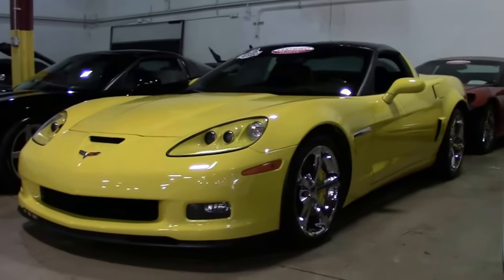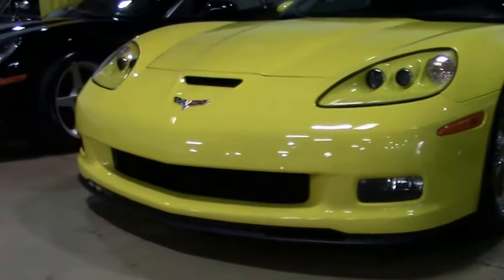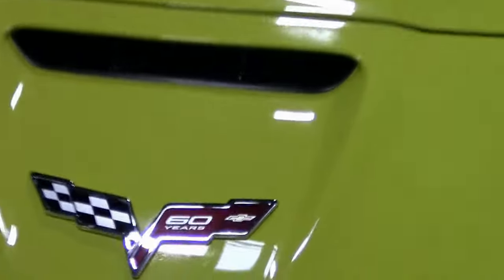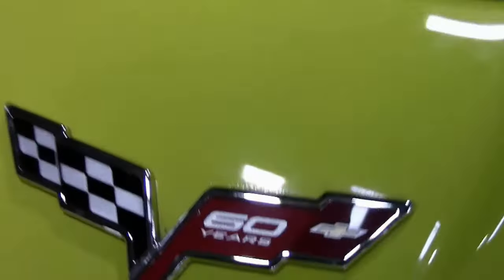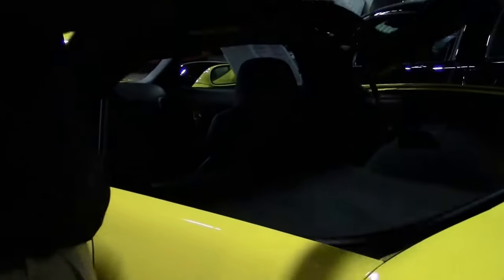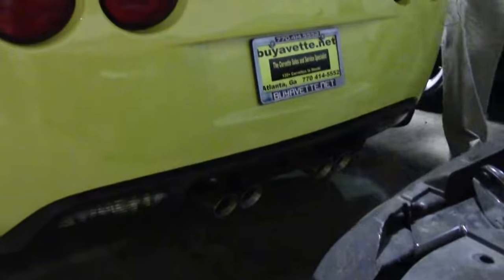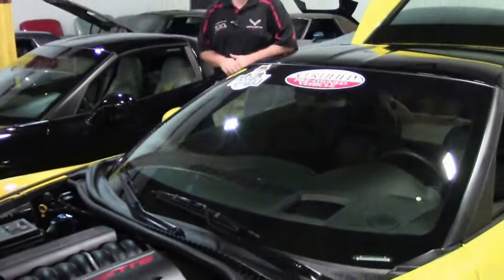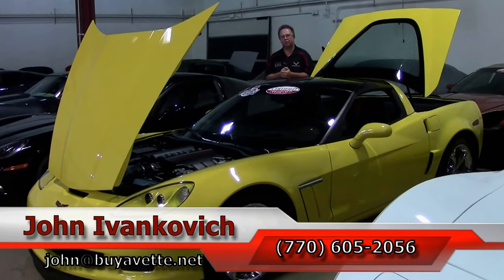2013 Corvette Grand Sport 2LT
2013 Corvette Grand Sport 2LT For Sale

Velocity Yellow exterior, Ebony interior, glass top.

430hp LS3 engine, 6 speed manual transmission, posi rear-end.

Factory features include the $2,145 2LT Preferred Equipment Group (Heads Up Display, Bose CD/XM/MP3 stereo with Navigation, steering wheel controls, and center console-mounted USB and auxiliary inputs, Bluetooth package), Grand Sport package (Z06 sized wheels, tires, and brakes, wider fenders and quarter panels, Z06 style rear spoiler and front splitter, Z06 style front bumper, rear differential cooler, specific gear ratios), chrome wheels, Yellow brake calipers, Velocity Yellow tintcoat upcharge, HID headlights, dual power seats, side airbags, OnStar, dual zone electronic climate control, keyless entry and start, fog lamps, electric rear hatch pull-down, power windows, power locks, power steering, power brakes, power mirrors, tilt, cruise control, ABS, traction control, Active Handling.

Coming with a clean one owner Carfax and some nice options, this RARE 2013 Corvette Grand Sport is in nice condition, and shows just 17,785 miles. One of just 218 '13 Grand Sport Coupes painted in Velocity Yellow, this car's paint is vg-exc, with a great shine. Glass top is vg-exc. Factory chrome wheels are vg-exc, and tires show an average of 8/32nds tread depth remaining. The interior of this car shows vg-exc factory leather seats, vg door panels, and exc center console and steering wheel. This car is completely factory stock, features a corrosion-free subframe, has been fully serviced, and all instrument gauges, lights, turn signals, brakes, engine, transmission and rear-end are all in good operating condition. Please do not assume that this is an average condition Corvette, as Buyavette specializes in "hand-picked Corvettes" that are loaded with expensive factory options. All of our Certified Corvettes are way above average condition for the miles. In addition, they are all fully serviced. Consider that sellers rarely spend money getting full service before offering their car for sale. Dealers typically only wash the car before offering it for sale. We however adhere to strict quality control standards when purchasing, as well as inspections and service. All Certified Corvettes are fully serviced and ready to enjoy. 18K Miles.